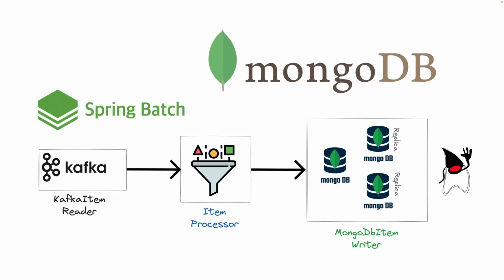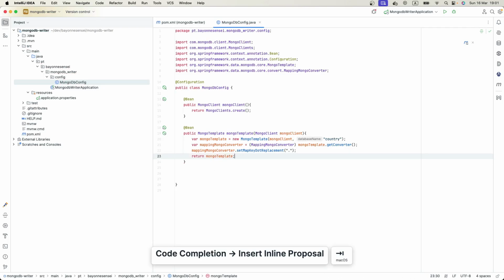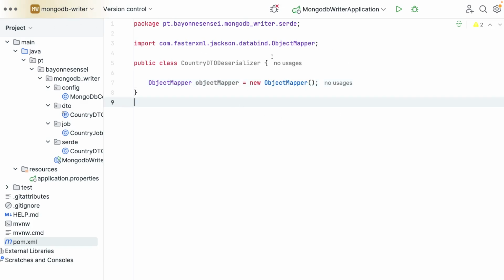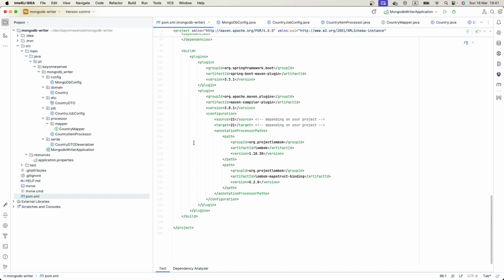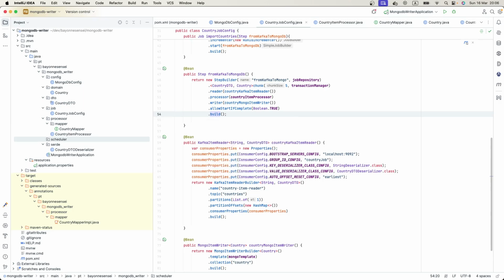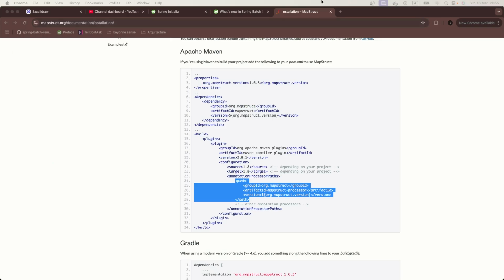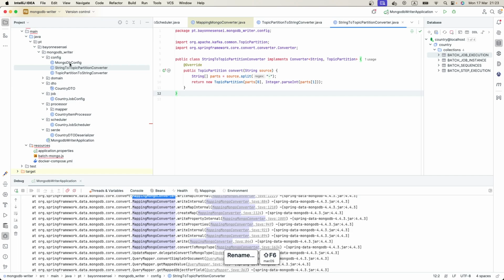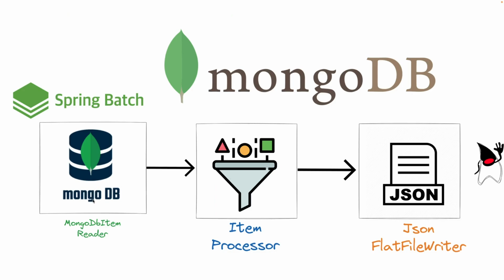Spring Batch + MongoDB: The First NoSQL Job Repository Explained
In this video, we delve into the groundbreaking integration of Spring Batch with MongoDB, marking the framework's inaugural support for a NoSQL job repository. This advancement offers developers enhanced flexibility and scalability in batch processing applications.​

🔥  Key Highlights:

Introduction to MongoDB Job Repository Support: Explore how Spring Batch's latest release introduces a MongoDB-backed job repository, enabling the storage and retrieval of batch metadata within a NoSQL environment. ​
Home

👉  Configuration Essentials: Learn the step-by-step process to set up the MongoDB job repository, including the definition of MongoTemplate and MongoTransactionManager, and the utilisation of the MongoJobRepositoryFactoryBean for seamless integration. ​

Practical Implementation: Witness a hands-on demonstration of configuring Spring Batch to read data from a Kafka topic using KafkaReader and write the processed data into MongoDB, showcasing the synergy between these technologies.​

Understanding JobRepository and Metadata: Gain insights into the pivotal role of JobRepository in managing job executions and maintaining metadata integrity within a NoSQL context.​

Whether you're aiming to modernize your batch processing infrastructure or seeking to leverage NoSQL databases for job management, this comprehensive guide provides the knowledge and practical steps necessary to implement a robust solution.​

Engage with Us:

Have questions or experiences with integrating Spring Batch and MongoDB? Your feedback and engagement help us bring more valuable content to the developer community.